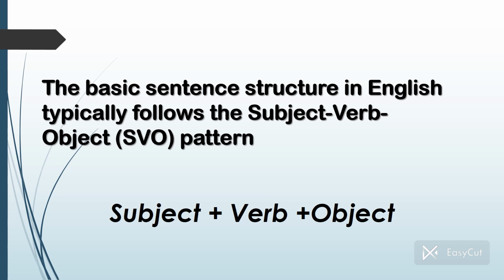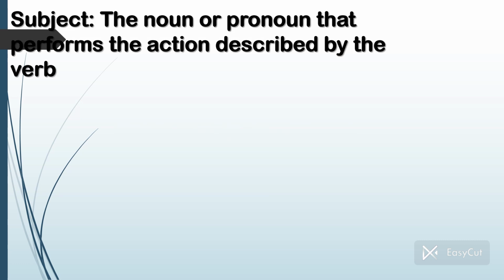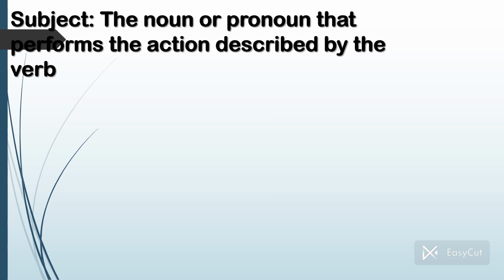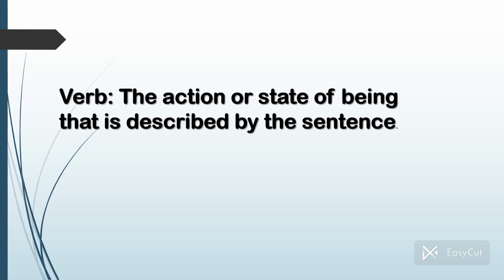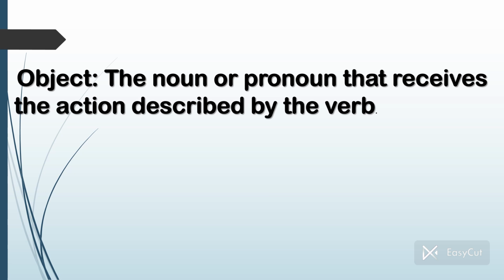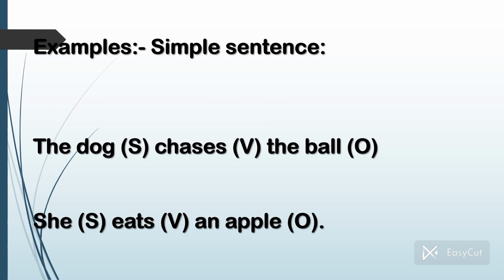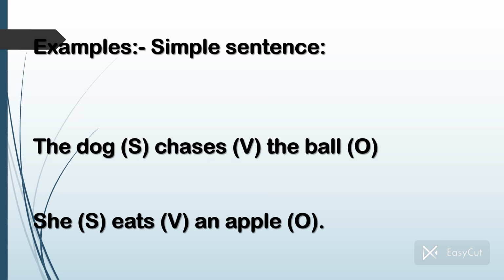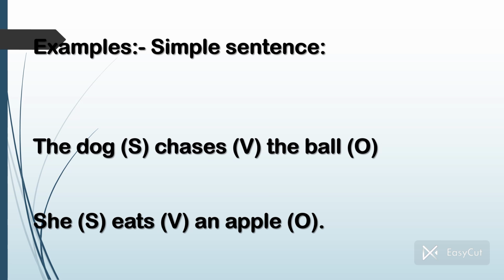Basic Sentence Structure | Subject | Verb | Object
Welcome Everyone!
Today we are going to explore the building blocks of language
A sentence is a group of word that expresses the complete thought or idea.
How to build basic sentence structure …?
The basic sentence structure in english typically follows the Subject +Verb +Object ( SVO ) pattern.